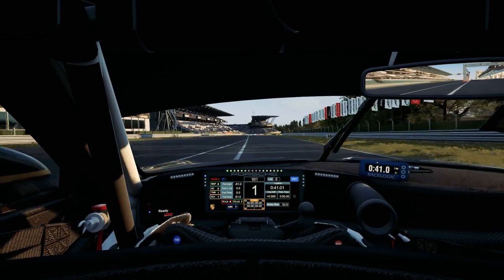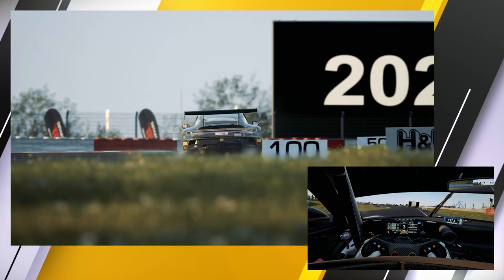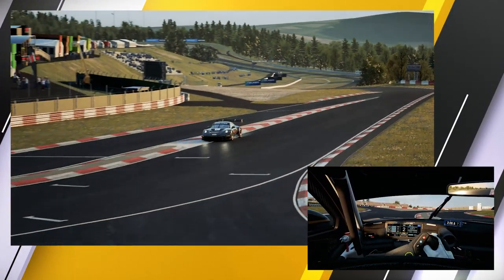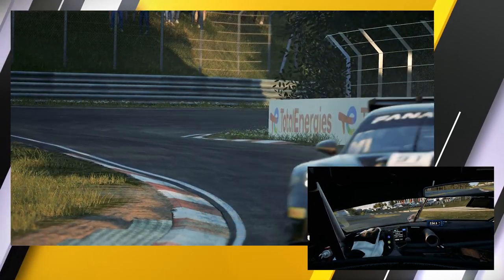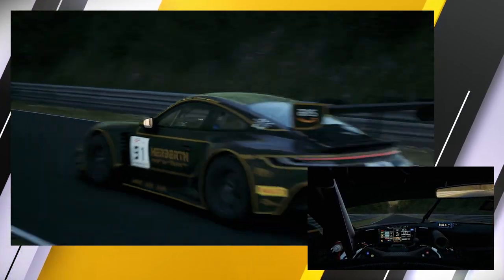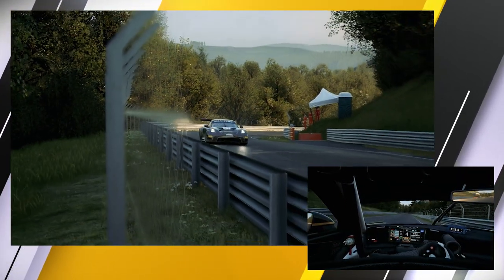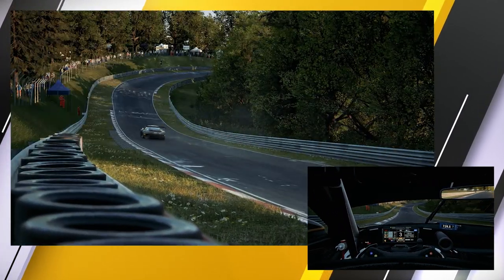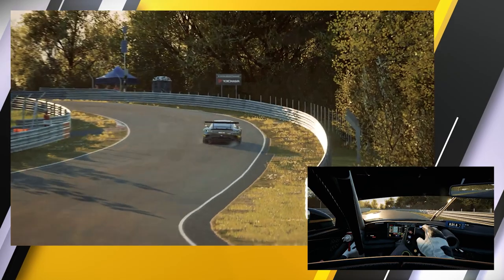Another SLIPPERY DAY at the NÜRBURGRING - FULL LAP in ASSETTOCORSACOMPETIZIONE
Check out this slippery full lap on the Nürburgring Nordschleife, recently published as DLC for Assetto Corse Competizione. It's a hell of a ride to avoid the standing water and raised kerbs on this rollercoaster race track. Assetto Corsa Competizione has done a great job on this track!